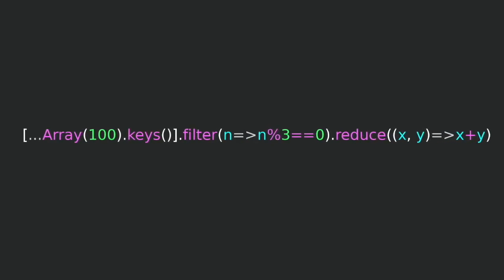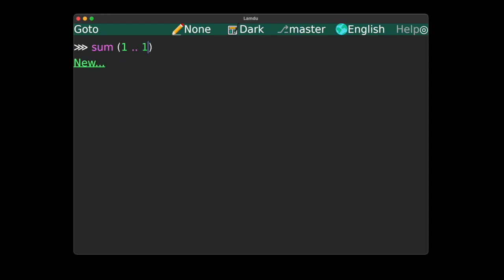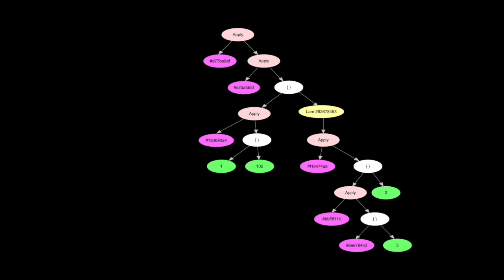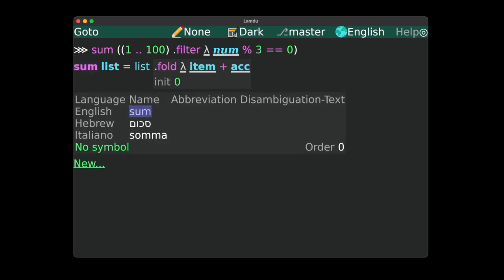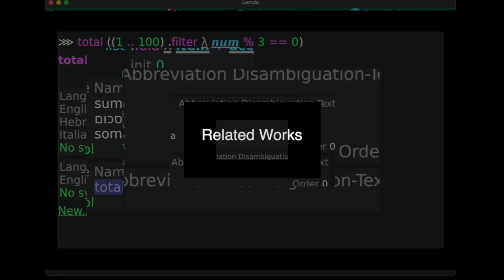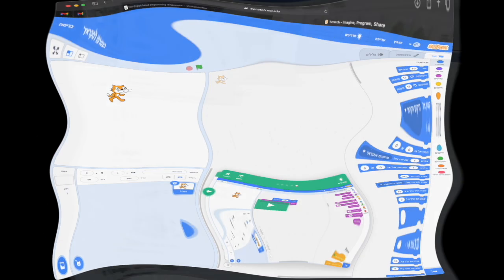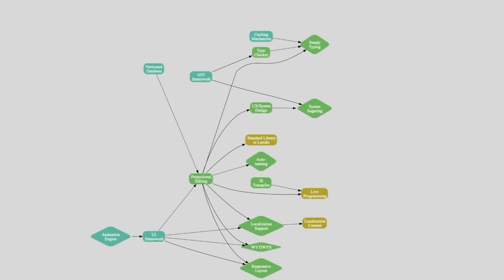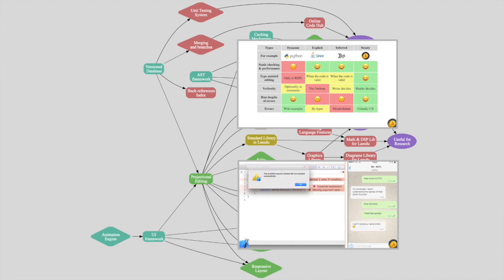The language that all programmers use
We code in many different languages, but there's one language that all programmers use.

This video introduces the issue and presents Lamdu's approach for code I18N.

* Background music at second half of video are recording from a beta-testing session of Pajam, the virtual jamming software I didn't keep a record, but it included Luke Palmer in New Orleans, and probably some of Nir Averbuch, Oran Zilberstein, Tal Aviram, Tomer Basan, Dan Raviv and Yair Chuchem in various locations in Israel and possibly other folks.
* The opening tune was composed for this video